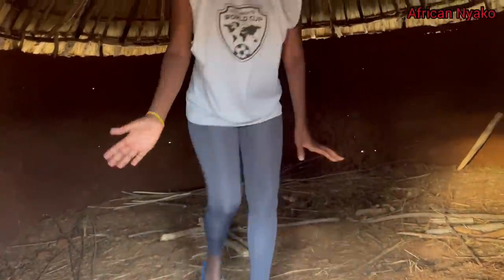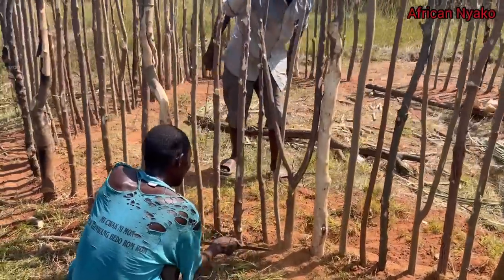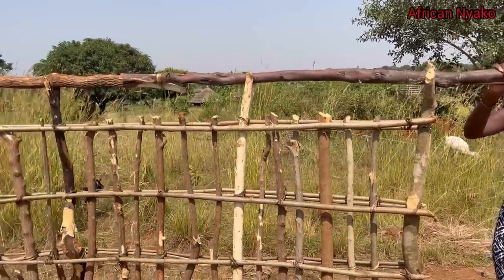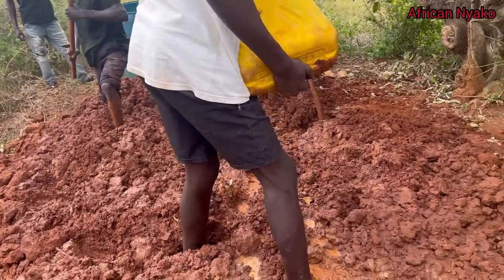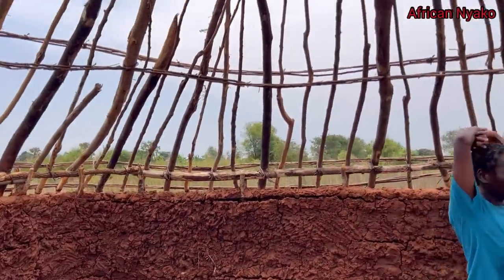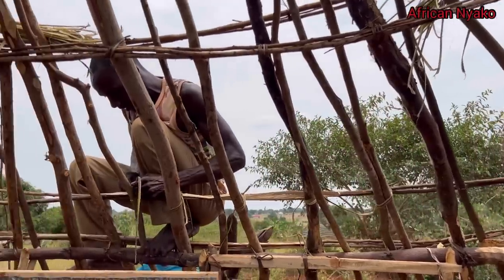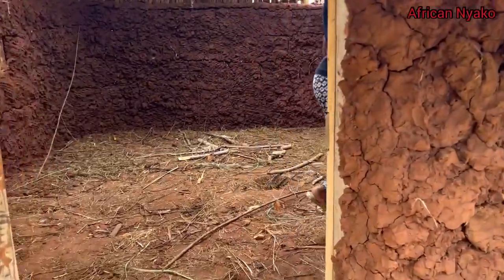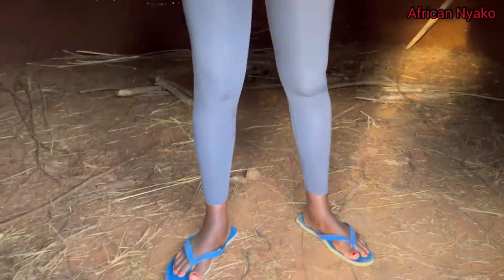Building An African Village House From Scratch